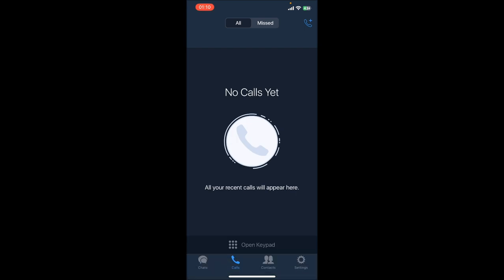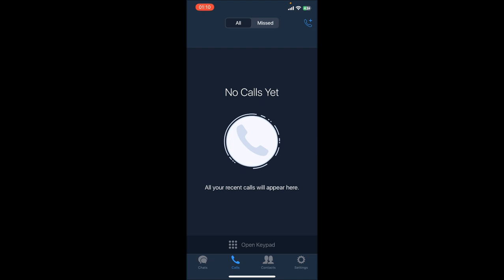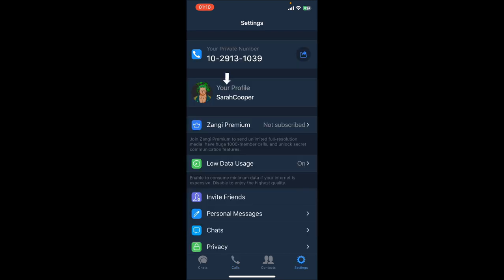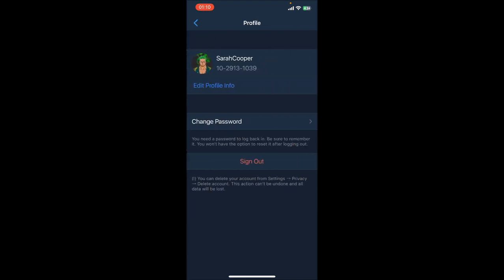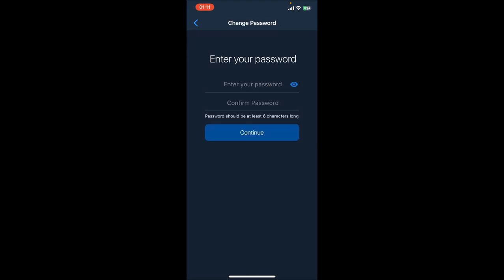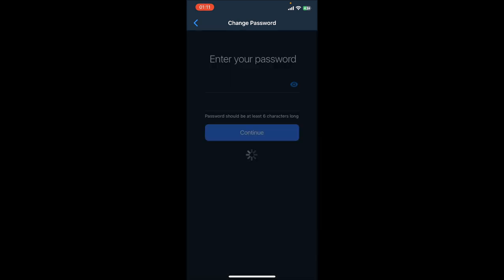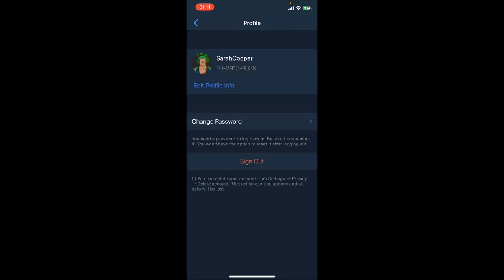How Can You Change The Password On Zangi Messanger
Learn how to easily change your password on Zangi Messenger! This quick tutorial shows you the simple steps to keep your account secure.  Watch now and protect your privacy.